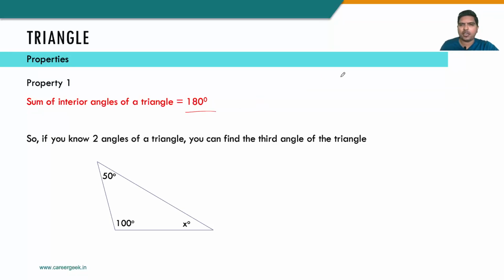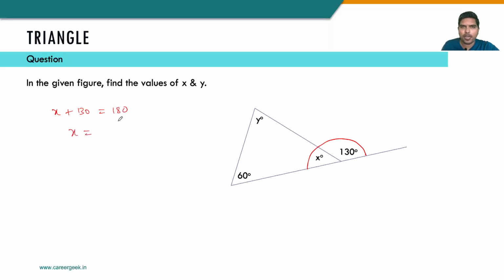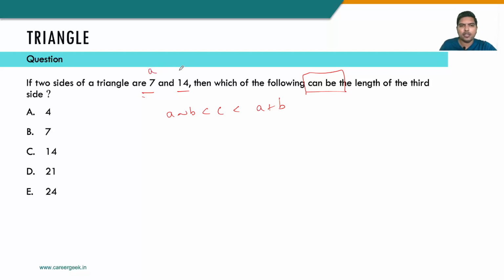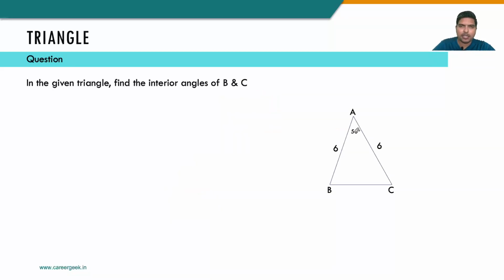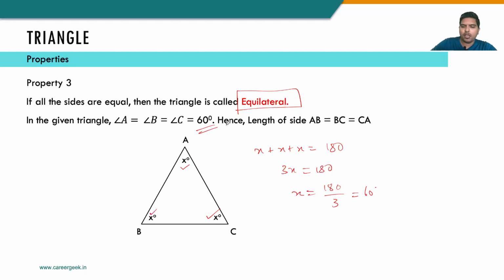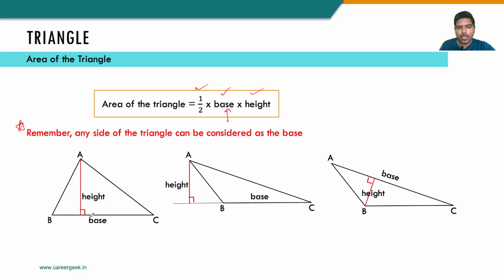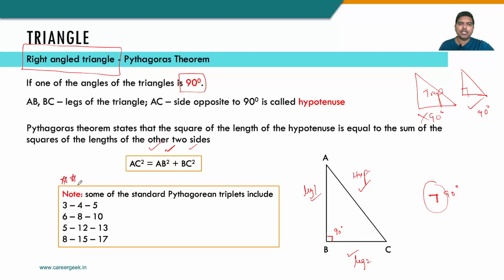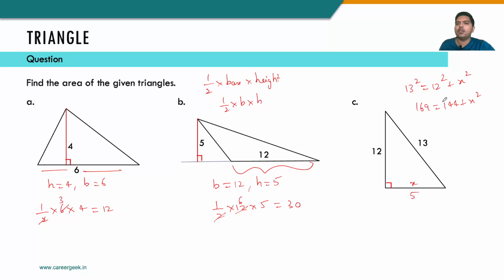44. Triangles & Properties - GRE Basic Quant Videos | Dillesh Kumar Chelluri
Hi,

Master Triangles & Properties: Simplify Math with CareerGeek
Struggling with triangles and their properties in math?
Our CareerGeek video on triangles and properties will demystify these essential concepts and help you tackle quantitative problems on the GRE and GMAT exams with confidence.

Understanding Triangles & Properties
● Triangles: Different types of triangles and their properties.
● Properties: Key properties and theorems related to triangles.
● Applications: Using triangles in various types of problems.

CareerGeek simplifies triangles and properties with clear explanations and practical examples. You'll learn to:
● Understand and use properties of triangles accurately.